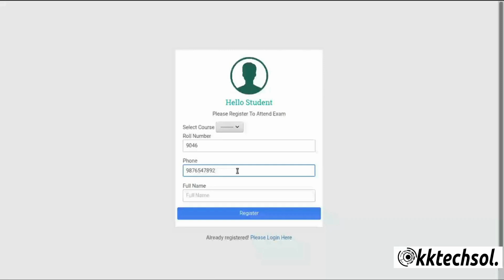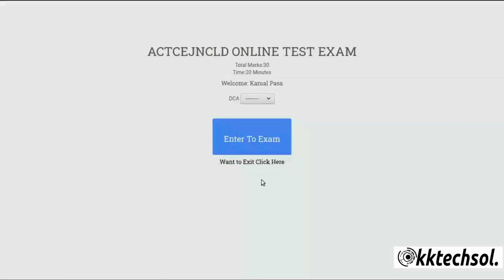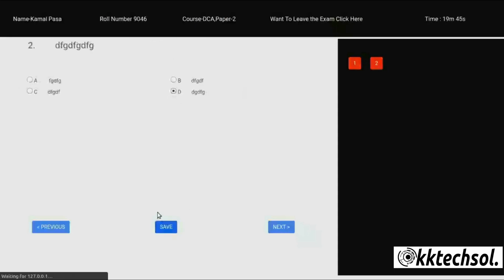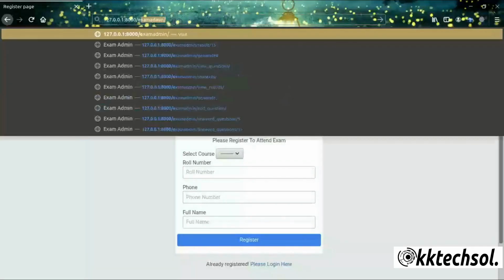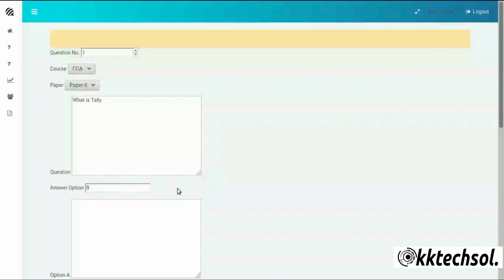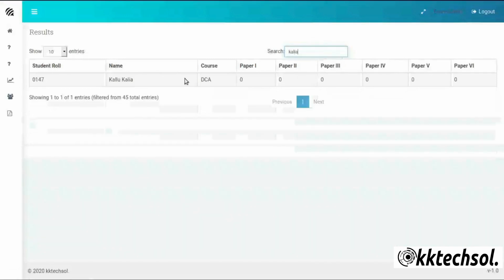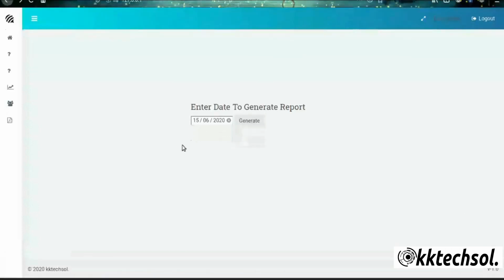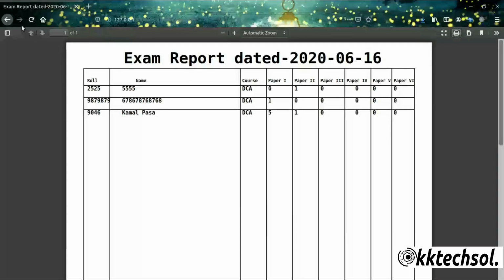Django Tutorial For Beginners PART-2 | Online Examination System | Project Demonstration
This video is for Project Demonstration i.e. The Complete project look like that after completing the video series. Thank You.